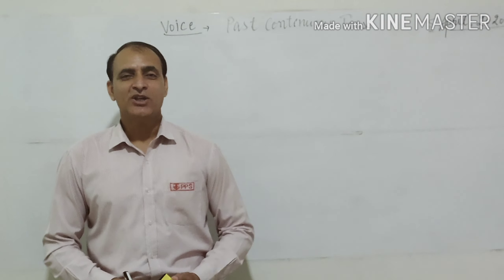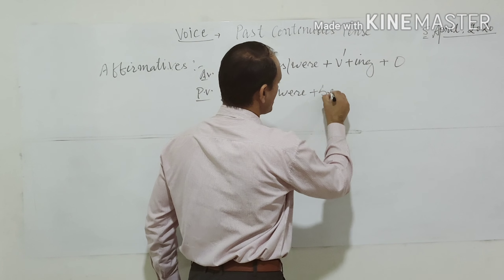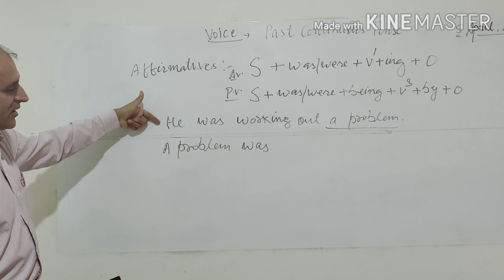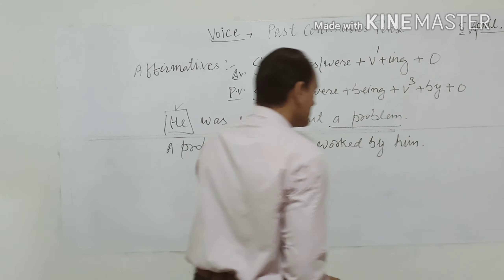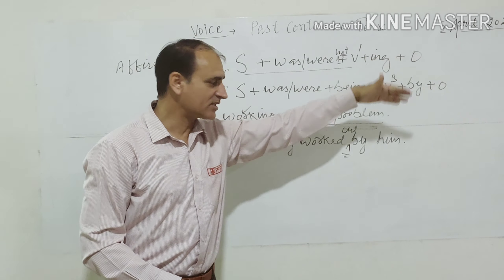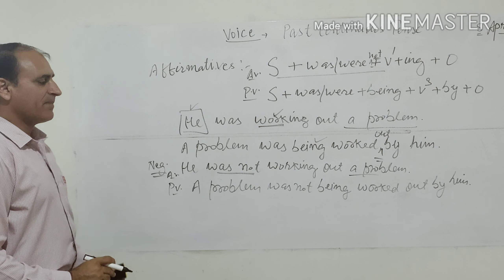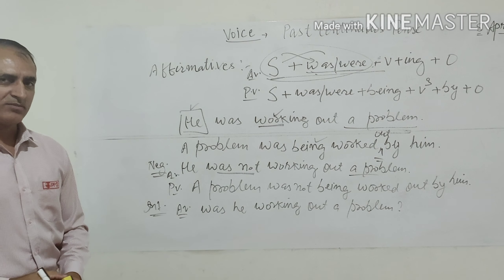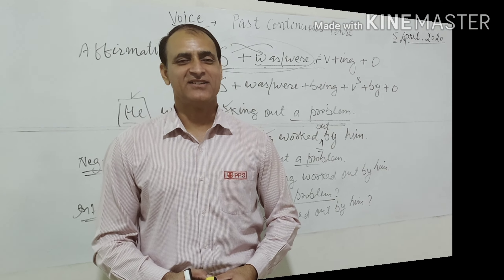Voice Past Continuous Tense